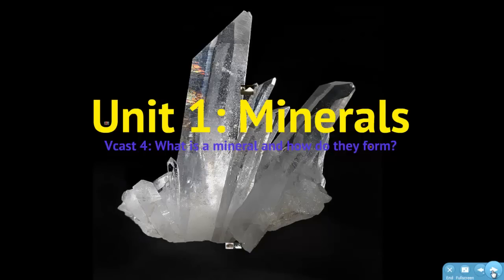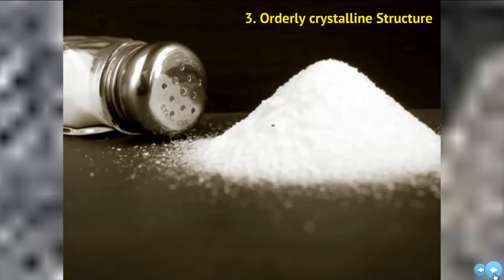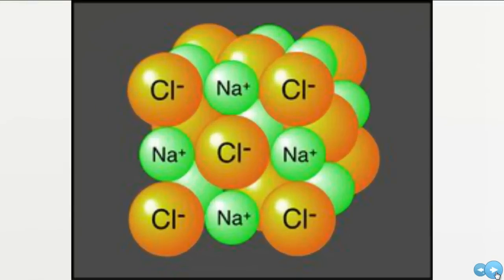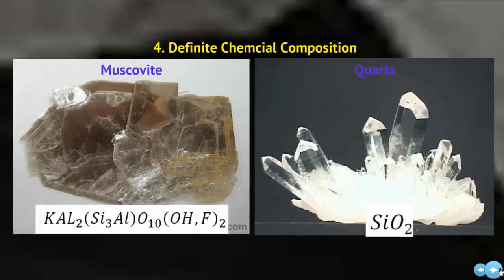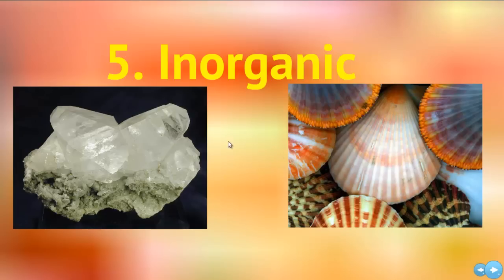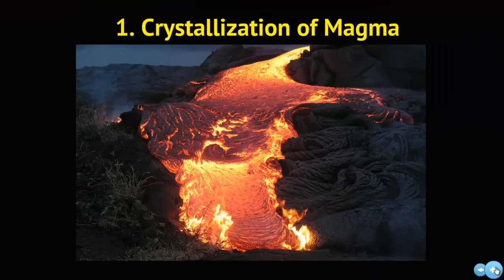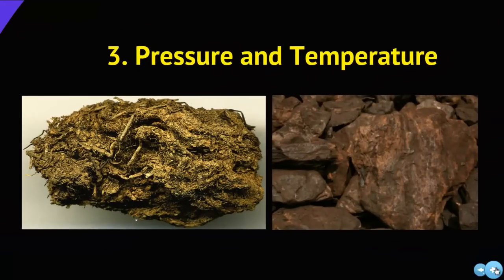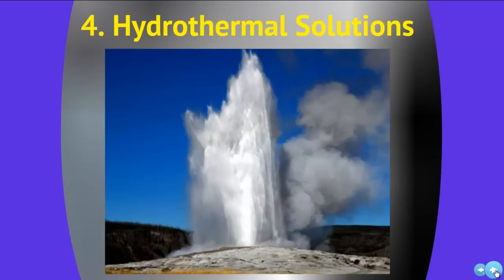ES Geology Unit 1 Vcast 04 What is a mineral and how do they form.mp4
What is a mineral and how they form